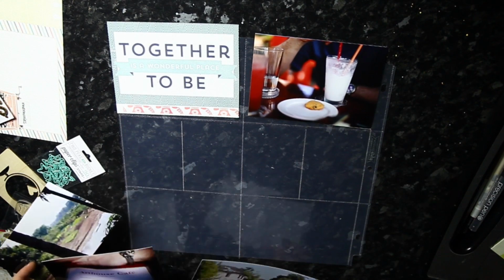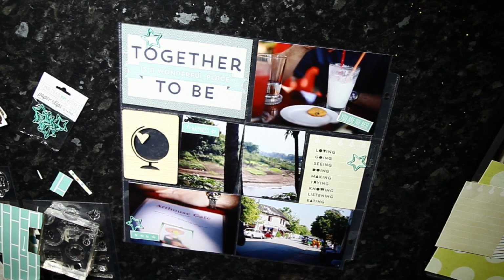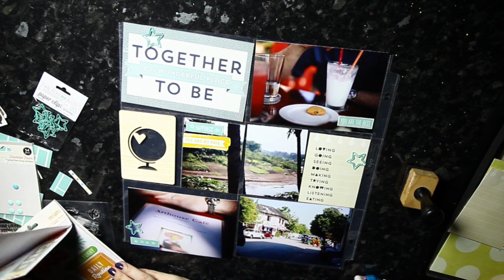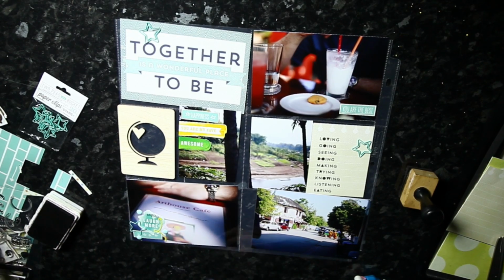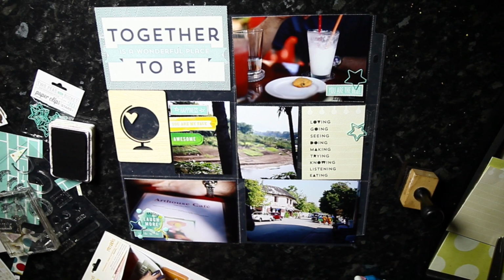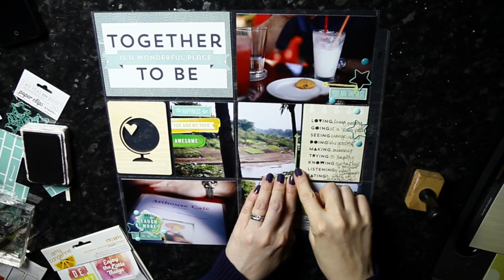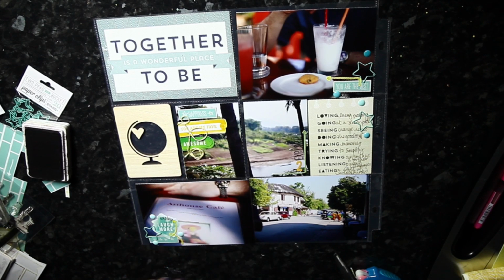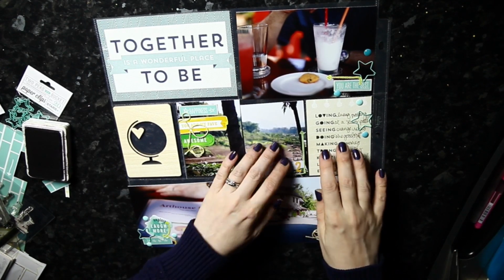A Coordinating Pocket Page for my Travel Scrapbook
In the last video I shared, I made a single photo, single page layout with extended journaling.  I had a few more photos from this same location, and wanted to include them on the page opposite, using a divided page protector and the remaining supplies from my August Best of Both Worlds kit.

I also have a weekly video series that airs every Wednesday on the Two Peas in a Bucket YouTube channel - The Adventures of Glitter Girl.